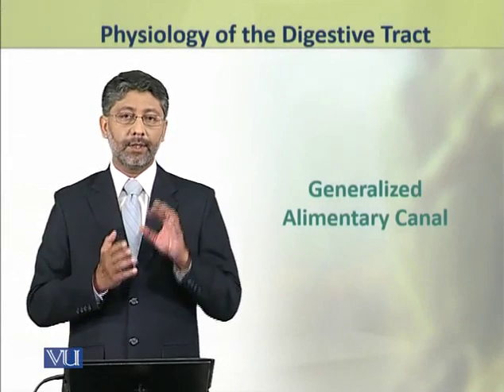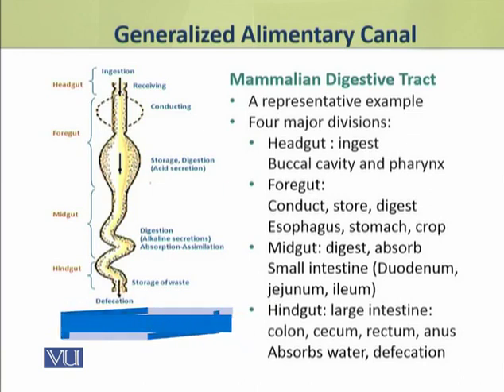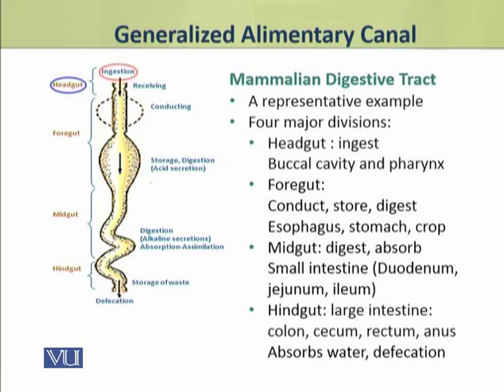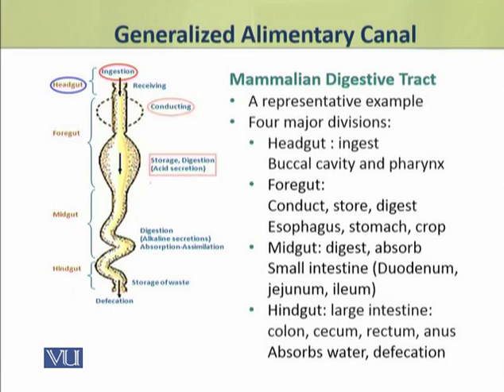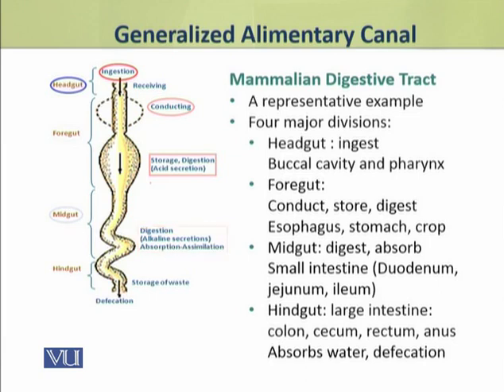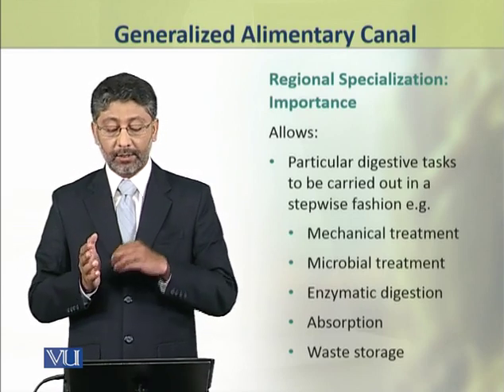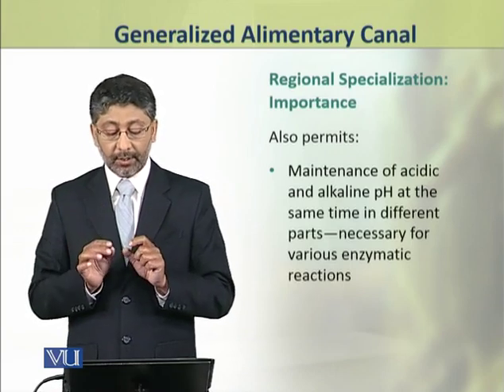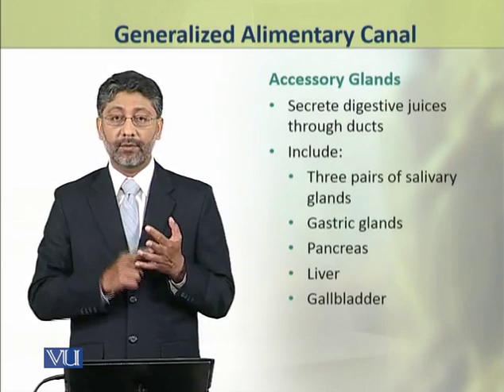Generalized Alimentary Canal | Physiology (Theory) | ZOO519T_Topic105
Topic105: Generalized Alimentary Canal,
By Dr. Ateeq ul Jaleel